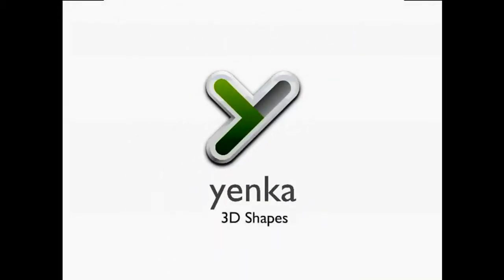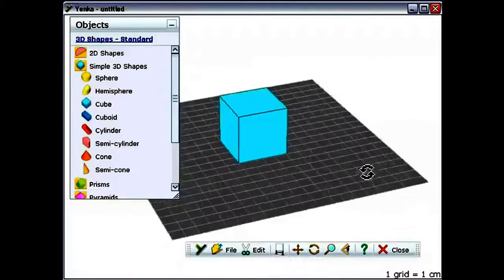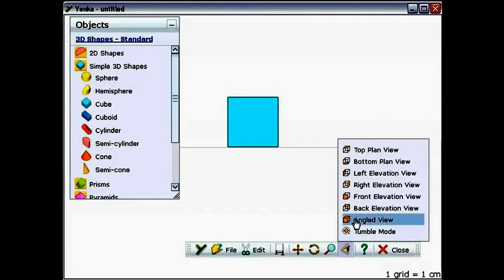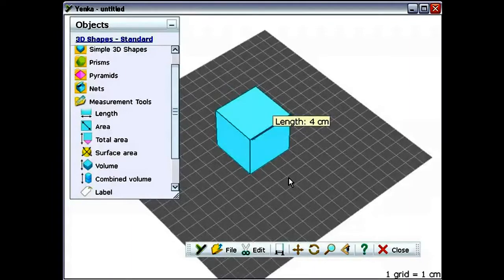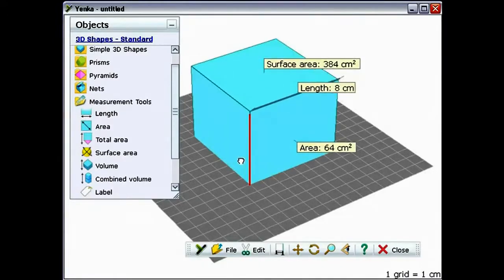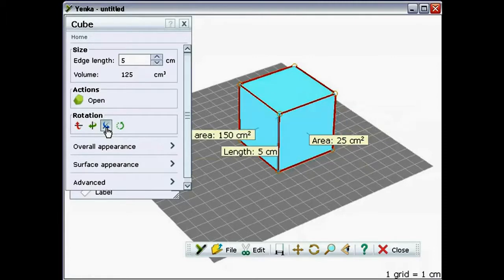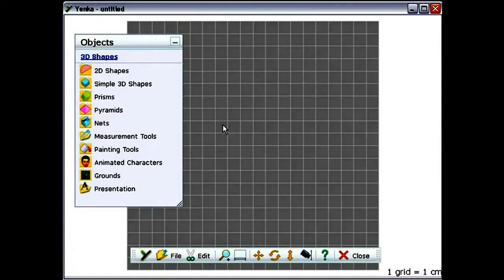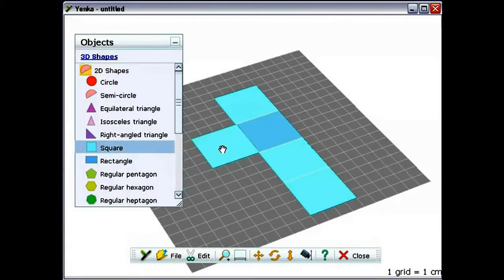Yenka Mathematics 3D shapes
You can investigate statistics, probability, 3D shapes and coordinates, using our ready-made models or creating your own from scratch.